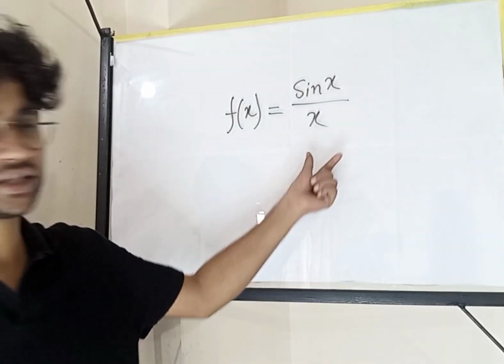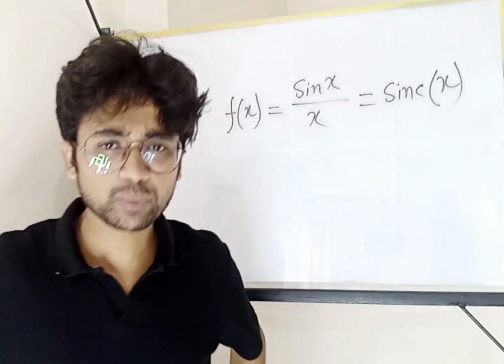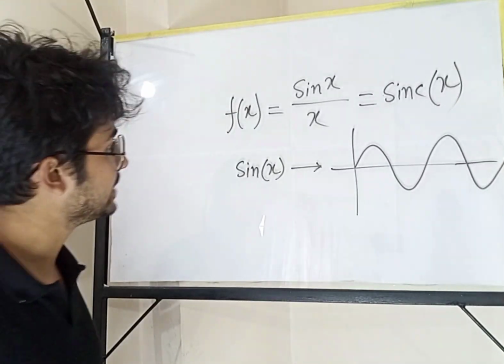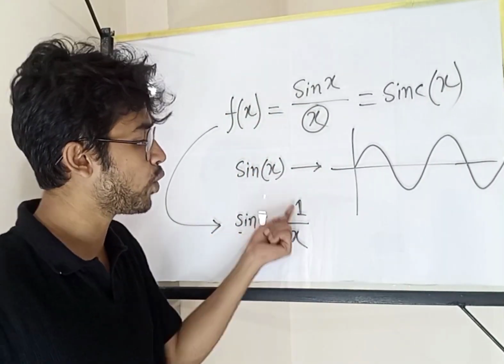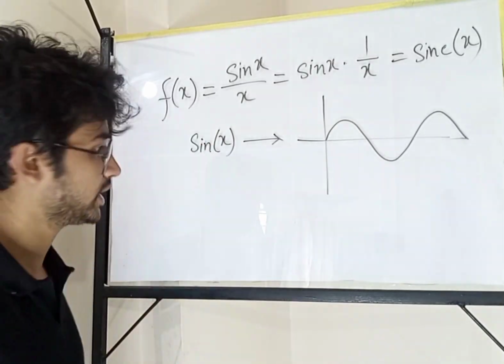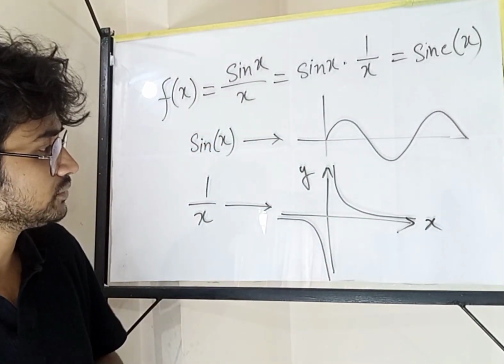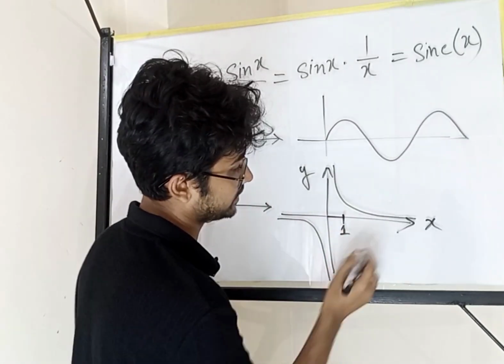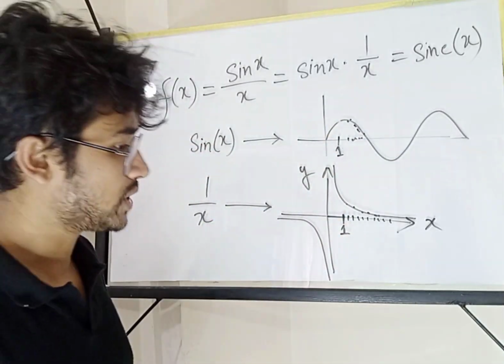What is “SINC Function" in Mathematics? Graphical Representation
Understanding the Sinc Function (sin(x)/x) with Graph Explanation

In this 4-minute video, I explain the sinc function, which is defined as sin(x)/x. You'll see how this function is formed by combining the graphs of sin(x) and 1/x, and how their behavior contributes to the unique shape of the sinc curve.

Topics covered in the video:

What is the sinc function?

The mathematical expression: sin(x)/x

How the graph of sinc(x) is formed

The role of sin(x) and 1/x in shaping the sinc graph

Key features and visual insights

This is a quick and simple explanation for students and anyone curious about mathematical functions and their graphs.